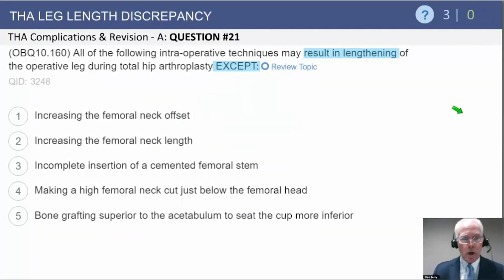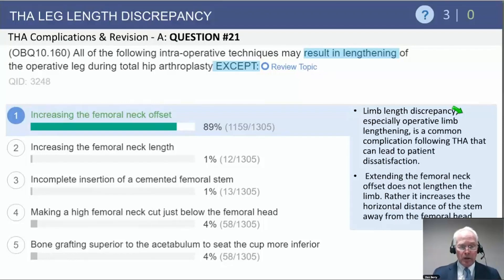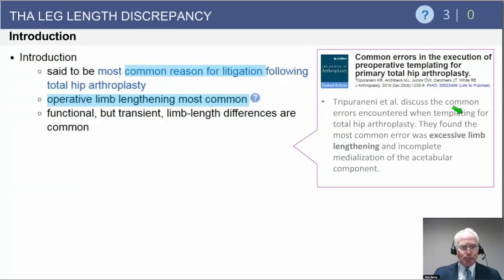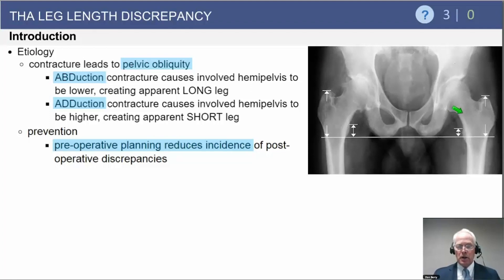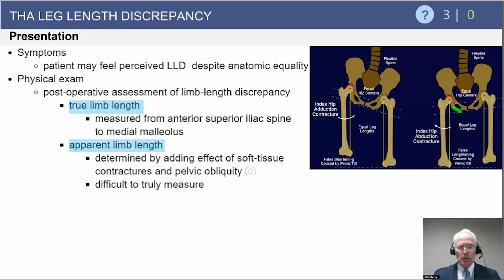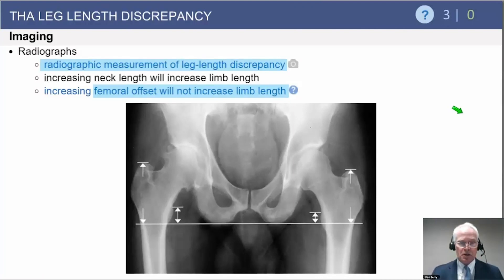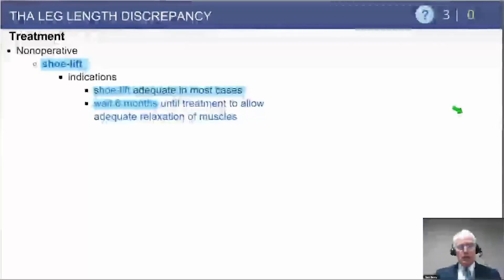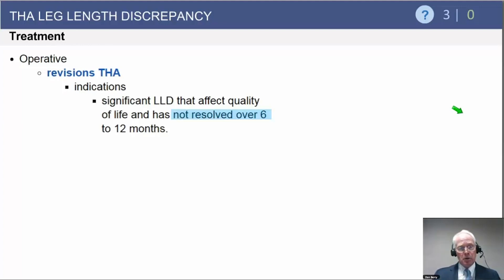Leg Length Discrepancy - Daniel Berry, MD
From: THA Complications & Revision

Daniel Berry, MD
Hip and Knee Reconstruction Orthopaedic Surgeon
LZ Gund Professor of Orthopedics
Mayo Clinic, Rochester, MN